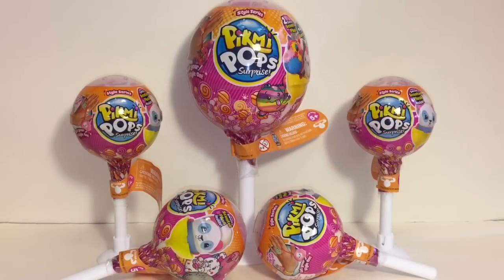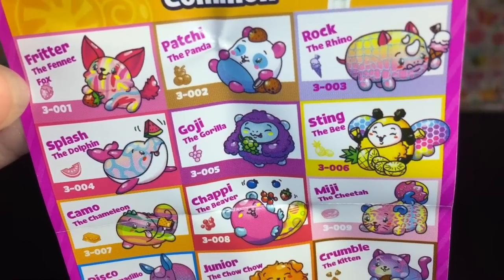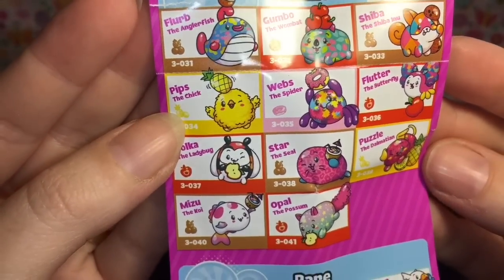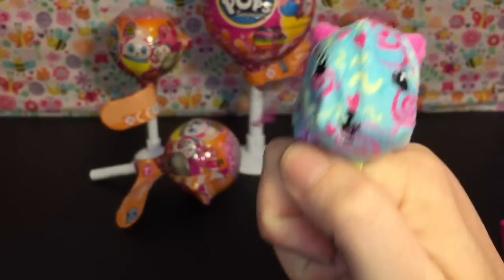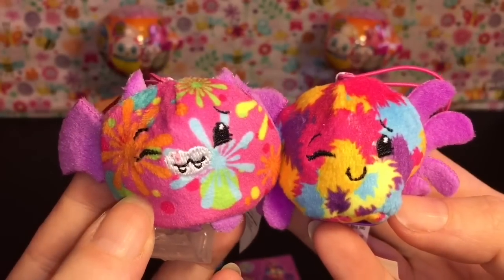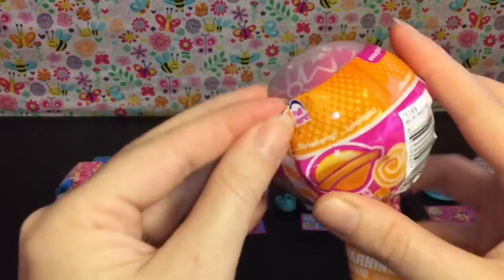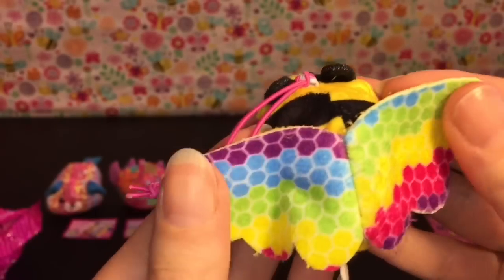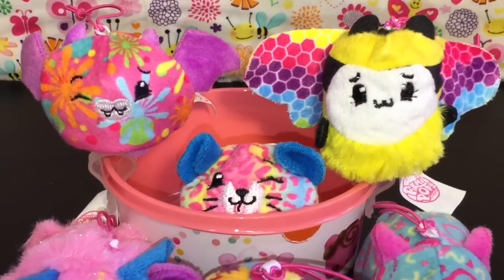Pikmi Pops Surprise Style Series Blind Bags Plush Toy Unboxing & Review